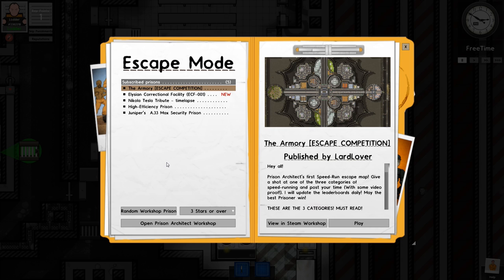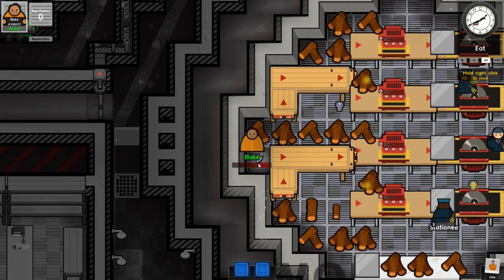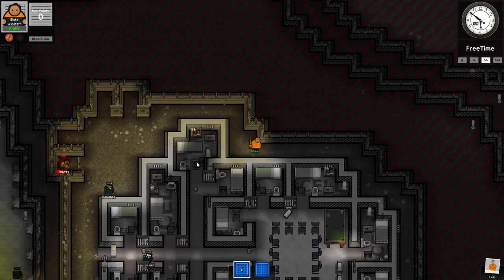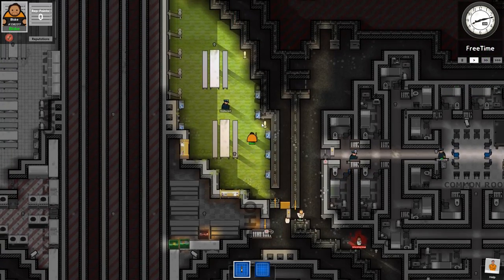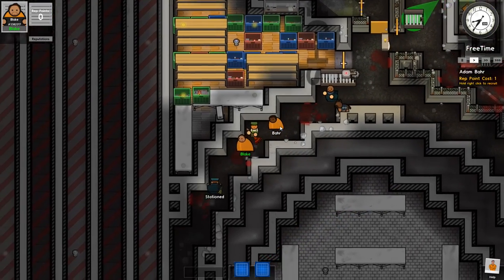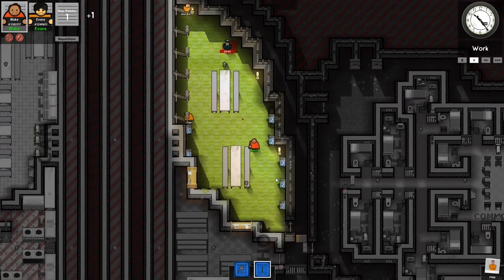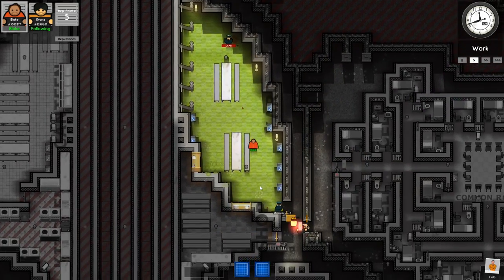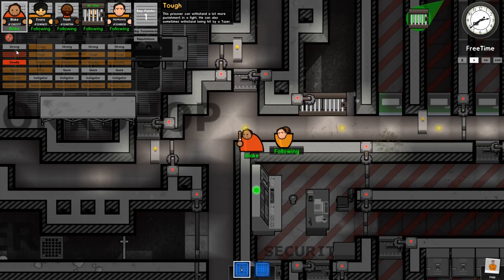Prison Architect ESCAPE #07 - Let's Play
Prison Architect is a prison tycoon style management game - and it has an Escape mode where you play as a gang trying to breakout! So let's make a break for it!